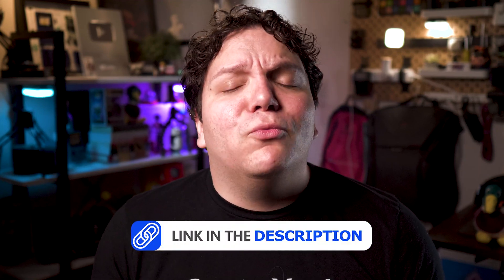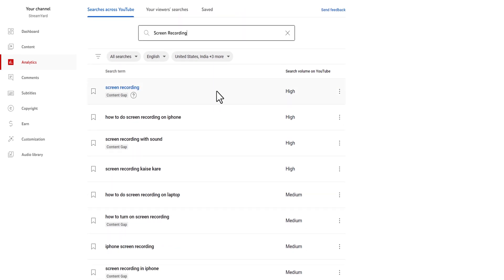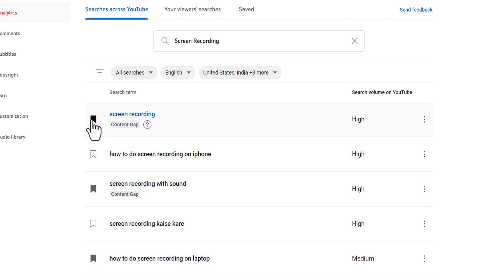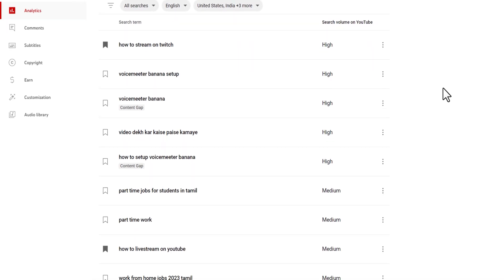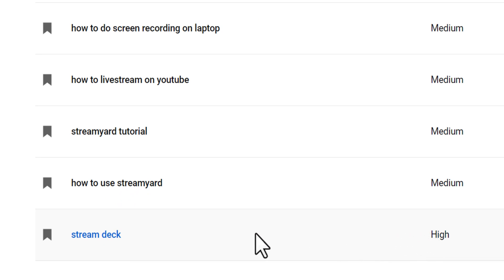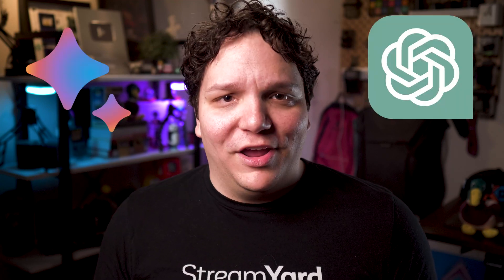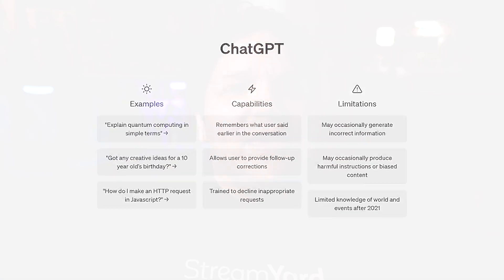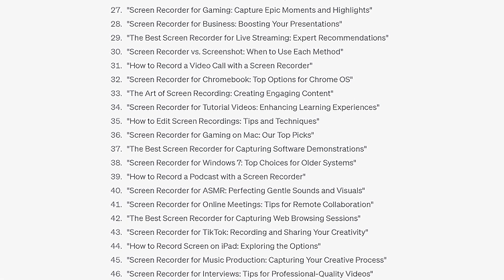Never Run Out of Live Stream Content Ideas Again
In this video we'll help you never run out of live stream content ideas again! Knowing what content ideas to turn into a livestream, video, podcast, or short is crucial on YouTube. With the help of YouTube tools, and some AI You can do both!

Prompts: "Come up with 30 Beginner video ideas for  (Insert Niche Here) "

"Write a 40 List Video ideas for (Insert Niche Here)"

"Come up with 10 Compelling video ideas around (Insert Subject)